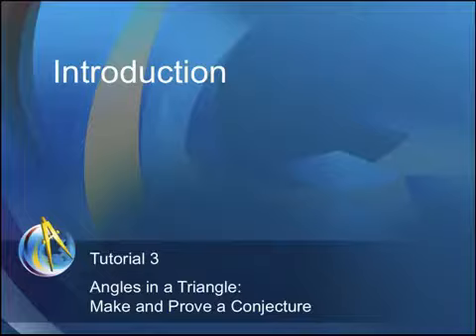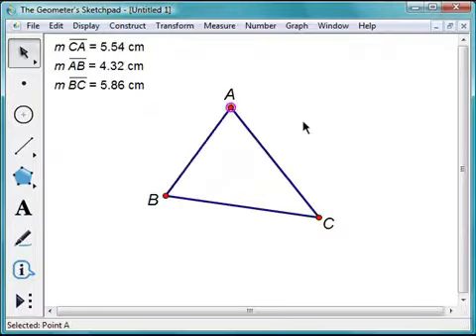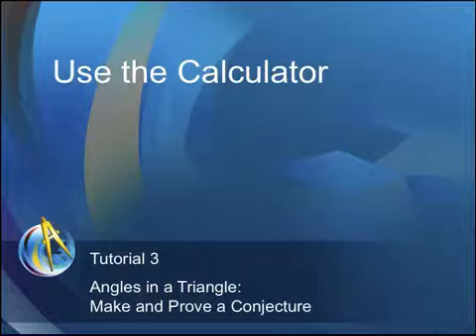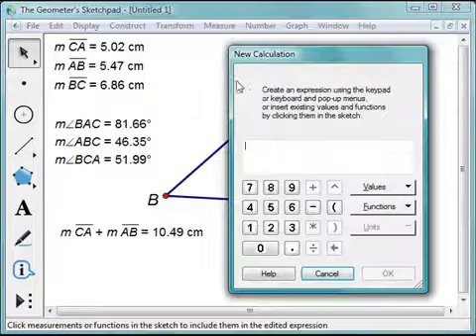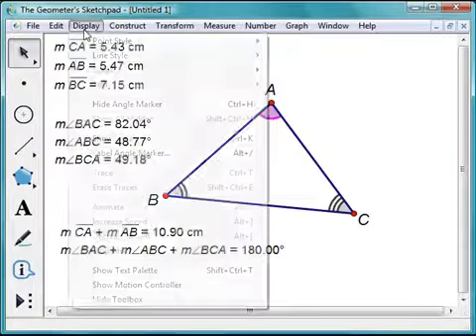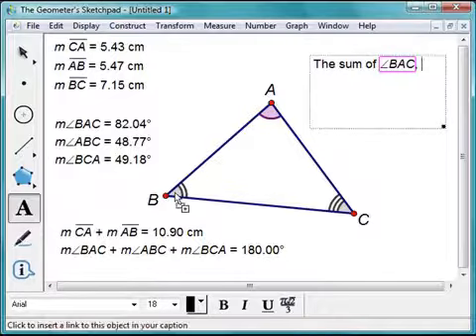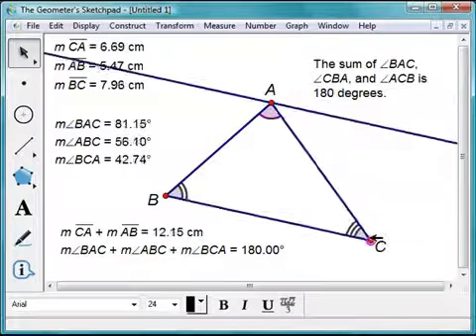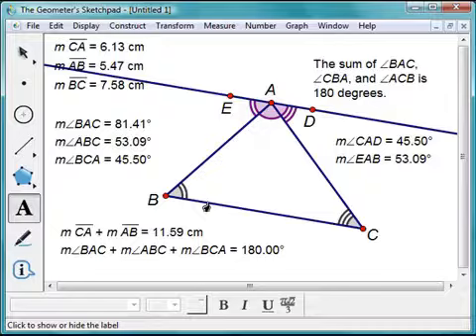Learn Sketchpad: Angles in a Triangle